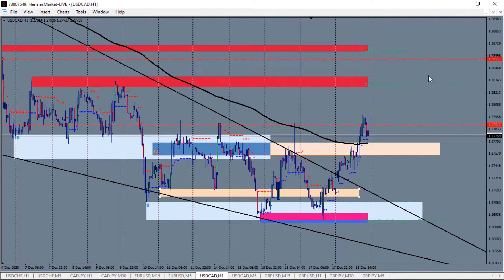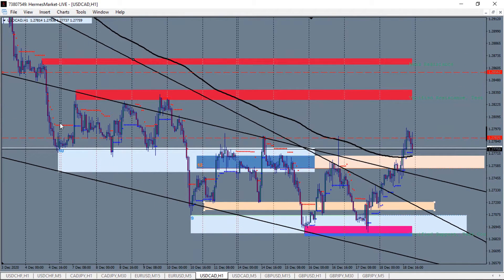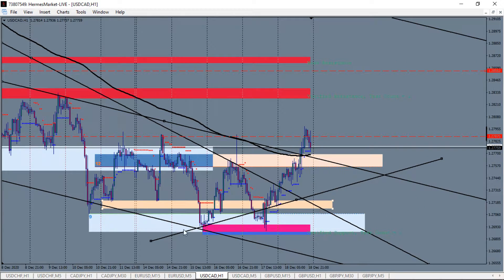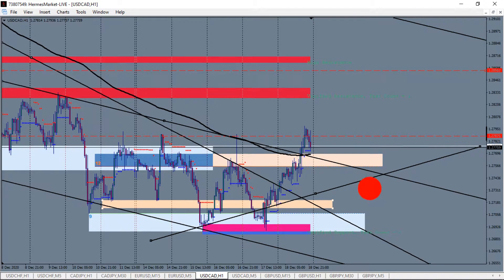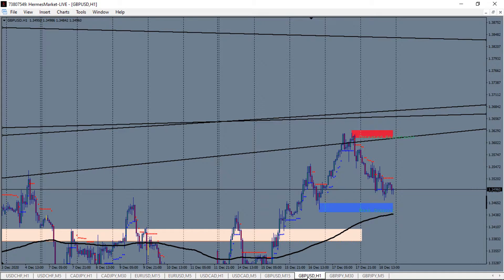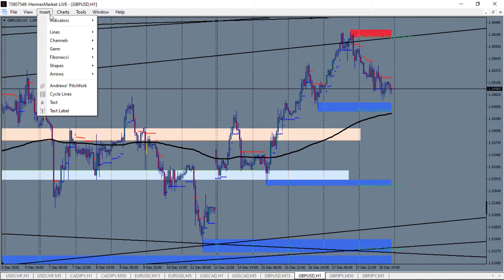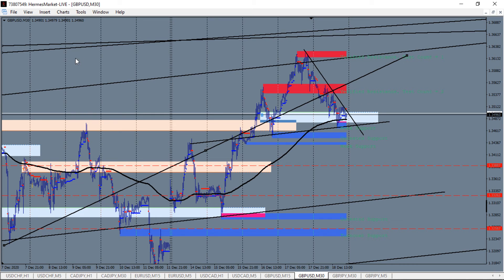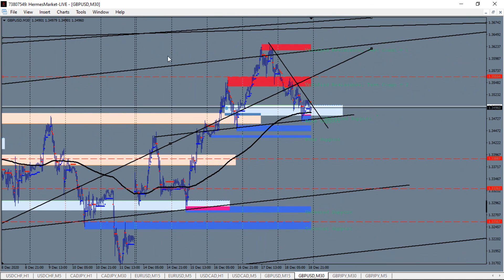USDCAD CADJPY GBPUSD update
Quick Breakdown of USDCAD GBPUSD CADJPY using channels and zones

I'm doing these videos as a journal to keep track of my trades and sharing my knowledge in the process.

Powerful Price Action Trading Strategies
Does Price Action Work
Price Action Scalping
Scalping Strategy
High Volume Scalping
Price Action Scalping Trading System
Scalping Strategy
Scalping Breakouts
Scalping Breakouts Strategy
5 Minute Scalping
5 Minute Scalping Breakouts
Scalping Trading
Scalping
Forex Scalping
Pullback Scalping Strategy
EMA Retest
Trading Strategy
Support and Resistance
Trading Strategies
Engulfing
Price Action Trading
Breakout Strategy
support&resistance
price action
pullback
price action secrets
trendline
inner and outer trendline
consolidation
supply & demand
supply demand
trendline angles
draw trendlines
trendline trading
trendline drawing
trendline breakout
trendline patterns
trendline breakouts
trendline day trading
trendlines trading
forex trendlines
how to draw trendlines forex
trend line
trend lines
how to draw trend lines
trend following
currency trading
forex trading live
breakout strategy
trading strategy
trading breakouts
trading strategy
breakouts strategy